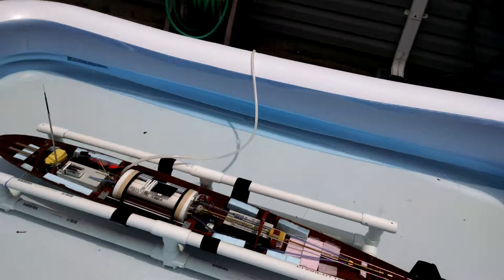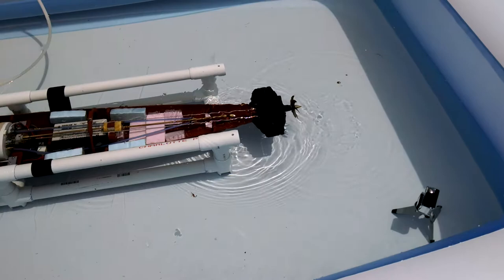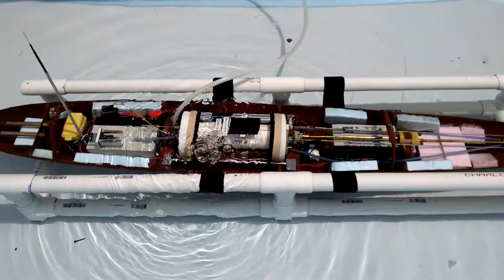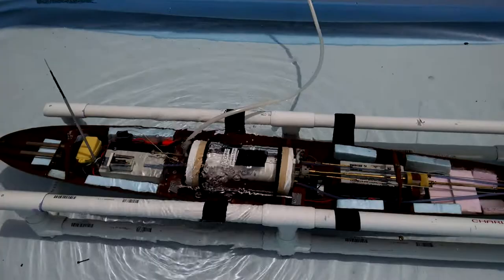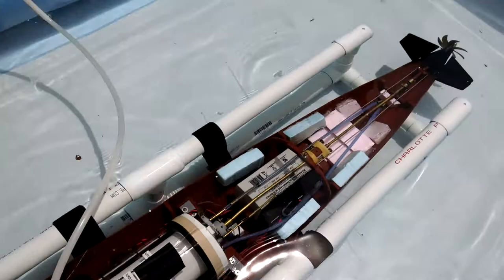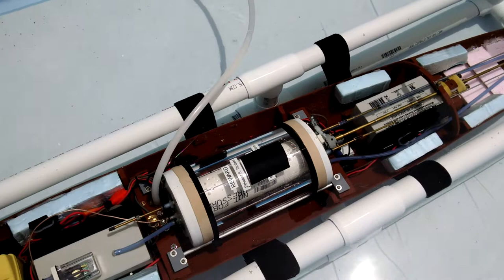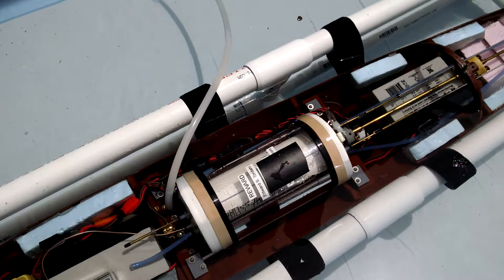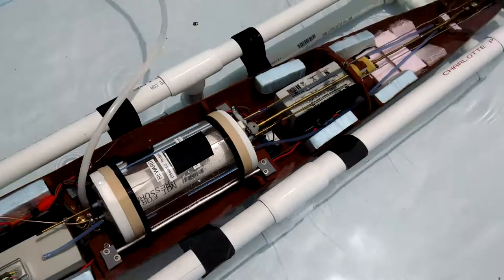Annular Ballast Tank Test (Raw): Displacement pump system, gas backup.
1:48 Scale USS SHARK SSN-591 SKIPJACK Class RC Submarine MOD 2  (DeBoer Hull)

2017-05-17:  Raw footage of the MOD 2 USS SHARK SSN-591 testing an annular ballast tank with a Ballast Displacement System (centrifugal pump, check valves ala SubTech ALBACORE) . Mastic NY
A ”Kraken Division”/SCLI Video Report

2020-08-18: Boat is now in a MOD 3 Configuration using S3 Water Tight Modular Compartments and a standard gas blow system with LPB pump for surfacing.

By viewing this video, you agree:
1-That following methods used in this informational video, you are using them BY YOUR OWN CHOICE AT YOUR OWN RISK, without warranty AND/OR guarantee  of any kind (either expressed or implied).
2-That the author of this video will not be held responsible or liable for any injury or harm you and/or others sustain, and/or damage/loss to your property and/or other owners property
as a result of information obtained from this on-line video, or information shared on our website.  This includes emails, videos and text.
3-The desired intent of this video is in the free sharing of information, it in no way claims to be the best, or even the preferred method to achieve the desired goal mentioned in the
description. It is just a technique I use and wish to share.
4-It is NOT meant to discourage, much less replace, the use of commercially available products. In fact I HIGHLY recommend purchasing and using commercial products thereby keeping
these people in business. It's a small market, and many of them are personal friends.